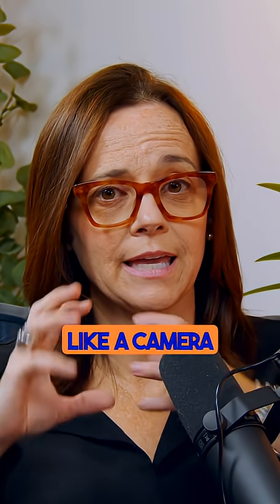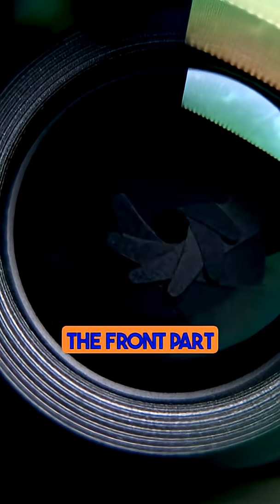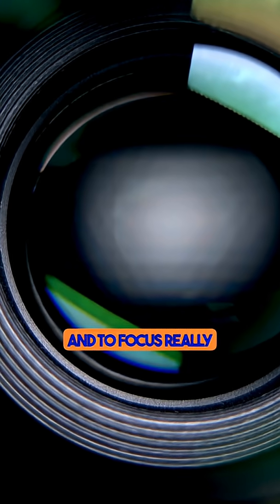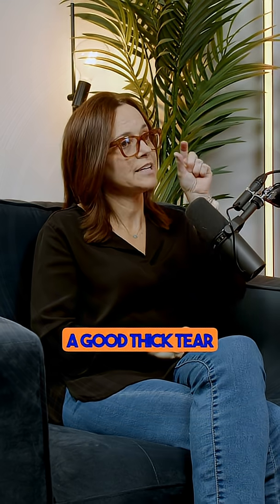Why Your Eye Drops Might Not Be Working!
Still suffering from dry eyes even though you're using drops? Dr. Valarie Jerome explains why most drops only target one part of the problem and what you really need to look for.